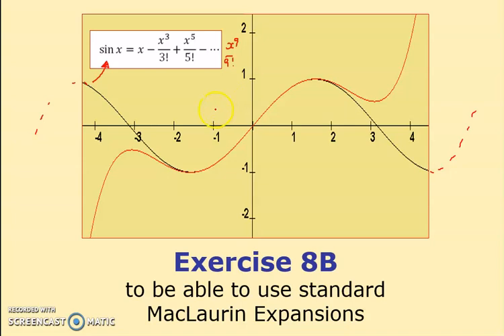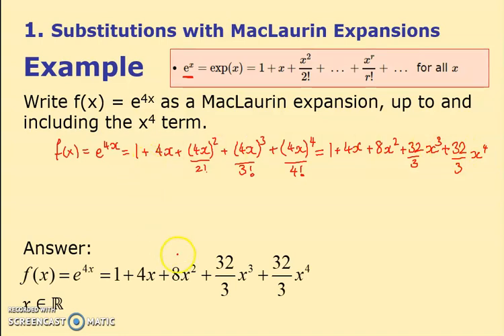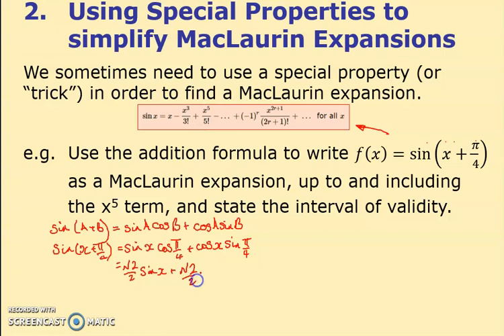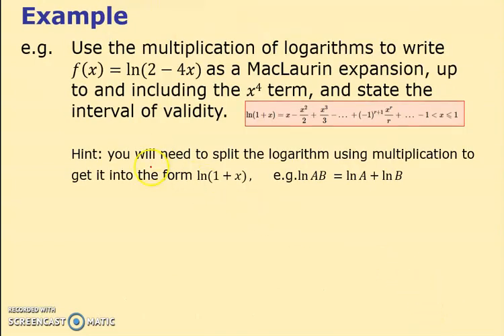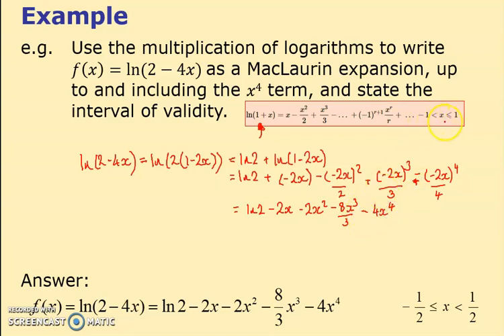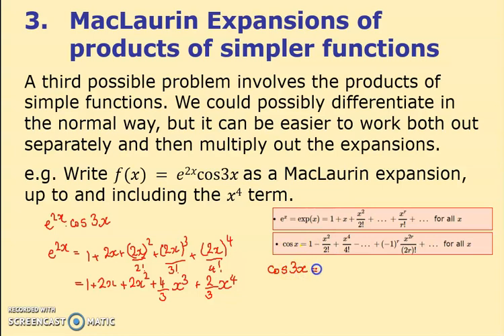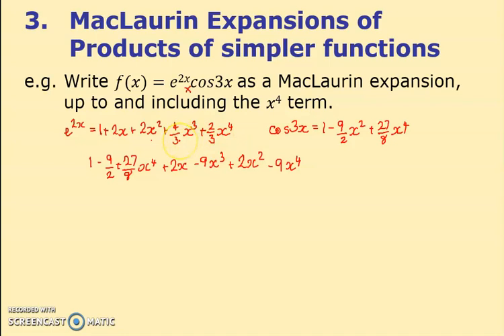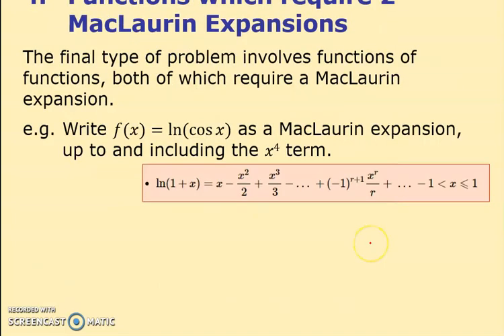Ex 8B.1 - Using standard Maclaurin series - Y13 A Level Further Maths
Links directly to the video 8B.2 - I couldn't fit it all into just one video!